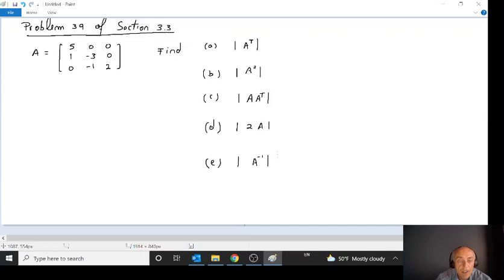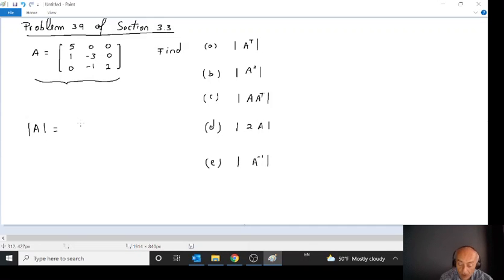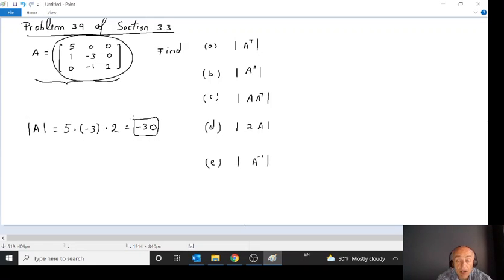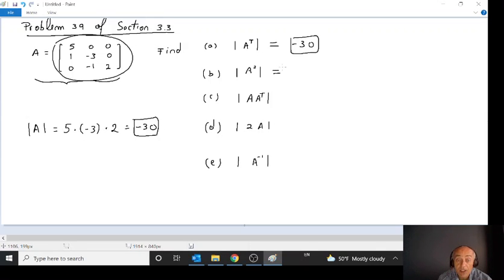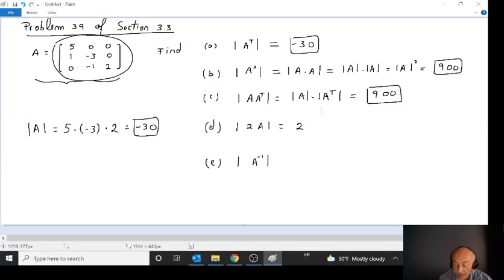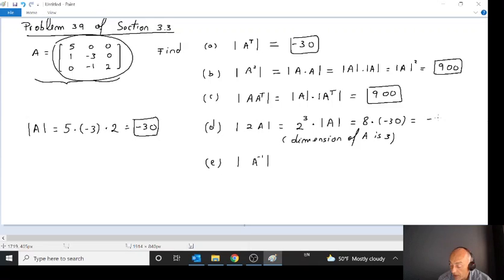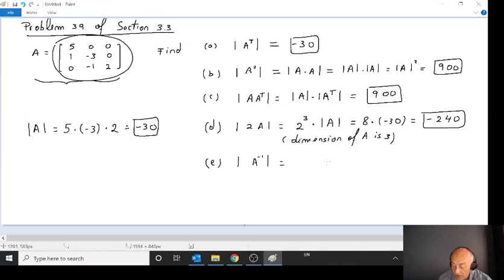Lesson 3.3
Problem 39 of Section 3.3